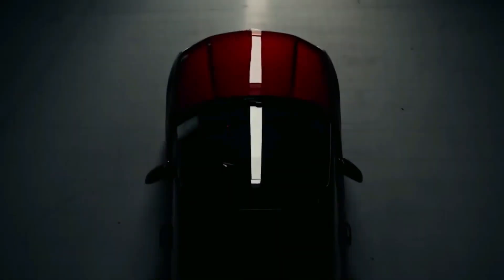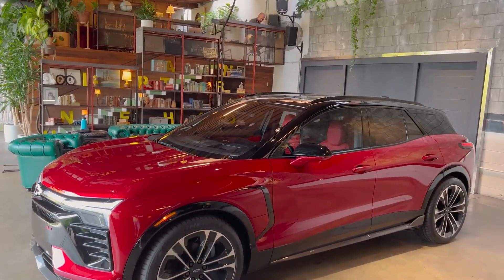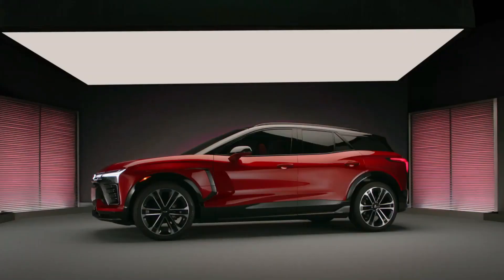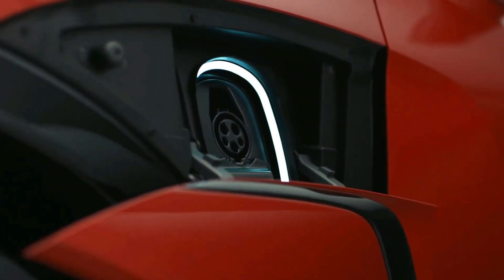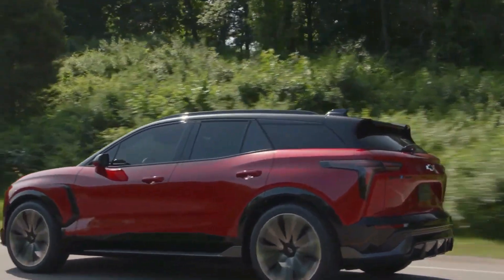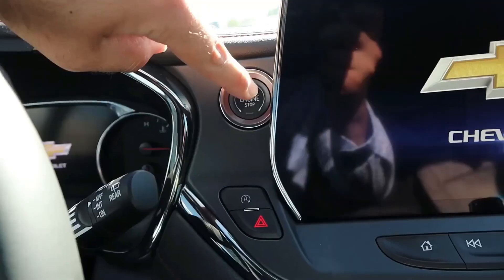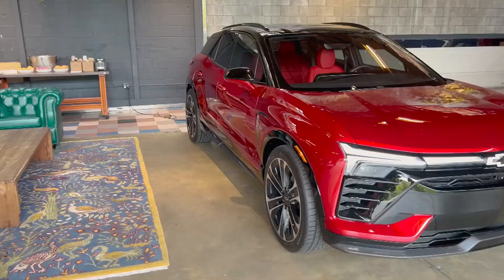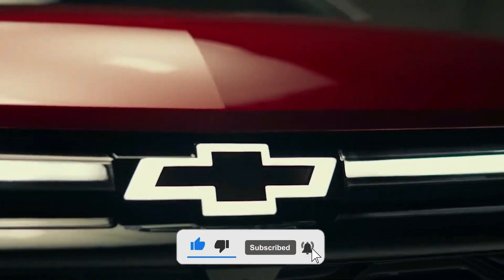New 2024 Chevrolet Blazer: The Game-Changer in Electric Mobility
In this exciting video, we're diving deep into the impressive power and features of the highly anticipated 2024 Chevrolet Blazer. Join us as we uncover why this SUV is set to revolutionize the automotive industry!